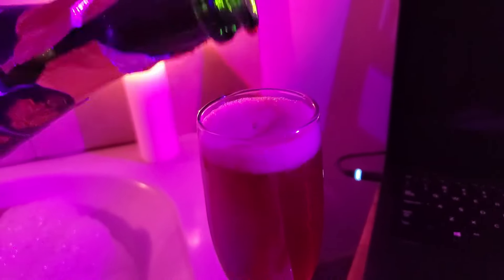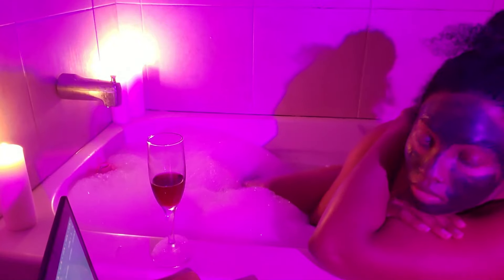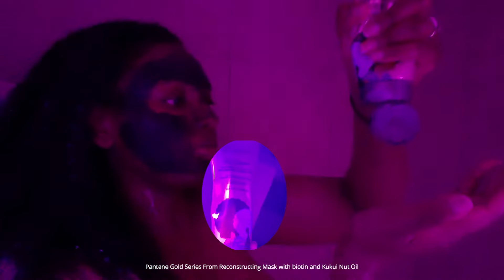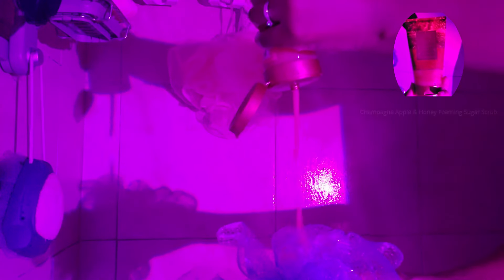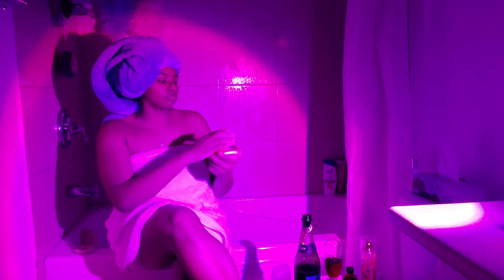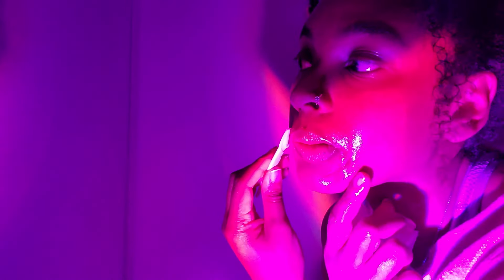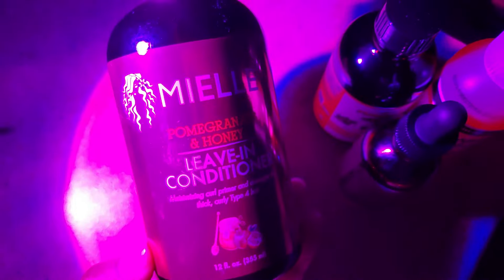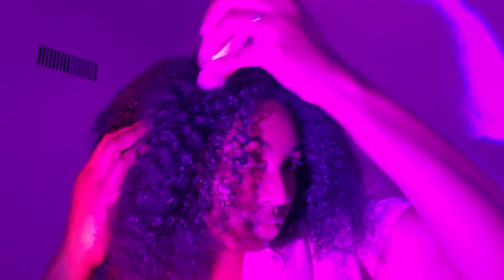PAMPER MAINTENANCE ROUTINE *everything shower routine, hair, body & skin care, shaving & more*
Here is my full pamper & maintenance routine. Everything from hair, skin, body care to shaving & exfoliation:
00:00-1:21 Introduction
1:21-4:47 Relaxing Bath Routine
4:47-7:24 Curly Hair Wash Routine
7:24-9:37 Shaving & Exfoliation
9:37-11:36 Moisturizing
11:36-12:18 Facial Shaving
12:18-13:24 Skincare Routine
13:24-14:16 Eyelash & Lipcare
14:16-17:49 Hair Care Routine

If you do use my code – thank you so much, I love and appreciate you xo!
AMAZON STOREFRONT